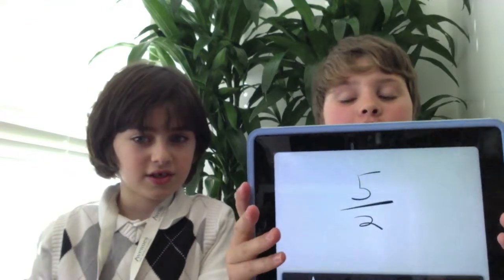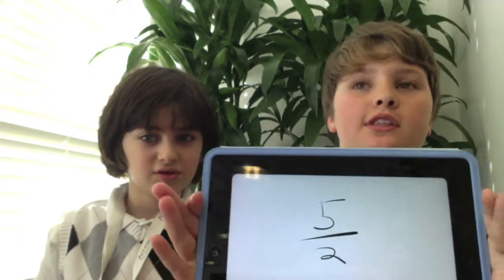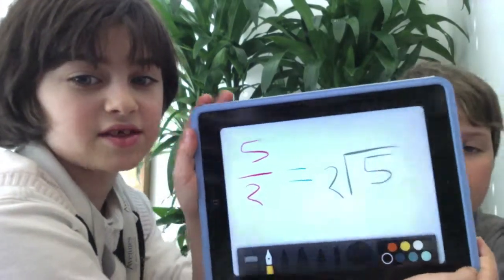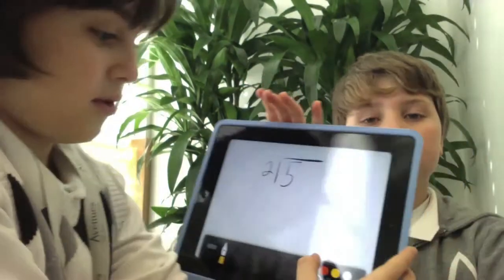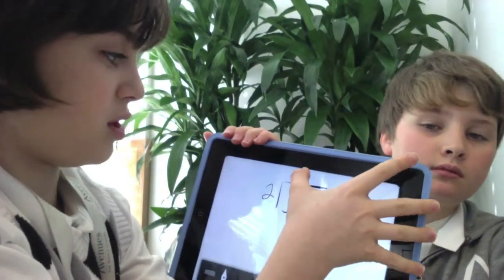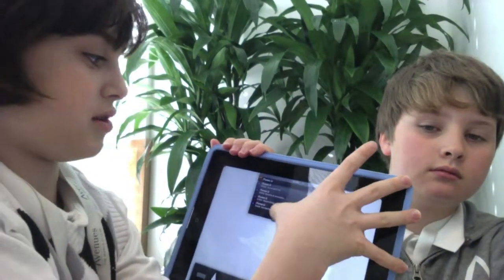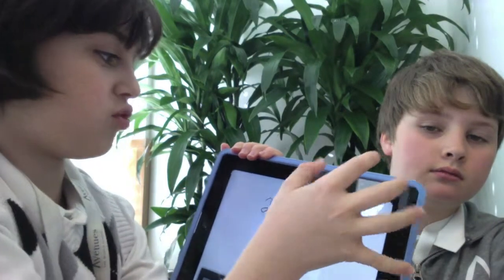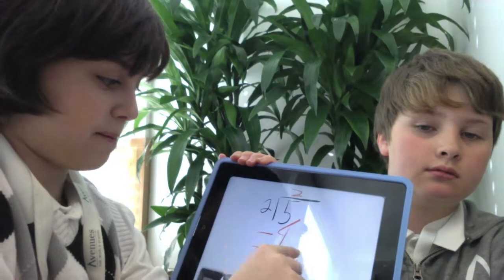Converting Improper Fractions To Mixed Numbers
Dylan and Ivan show how to convert improper fractions to mixed numbers.